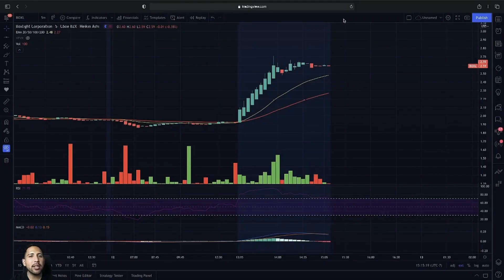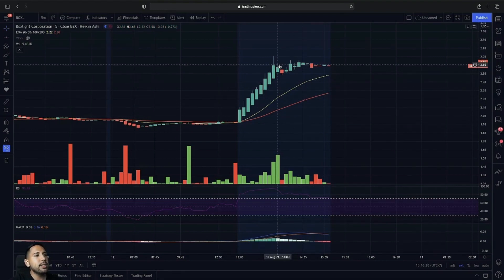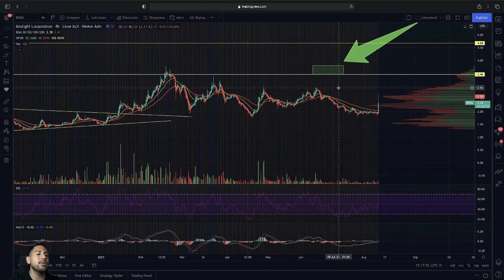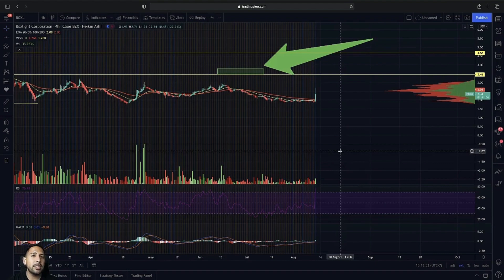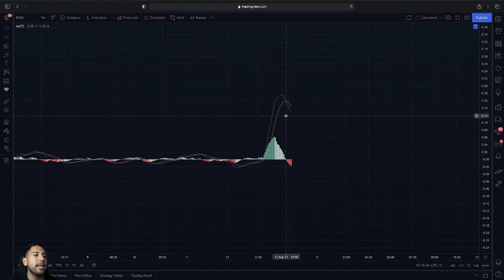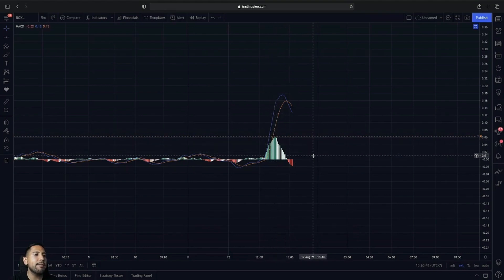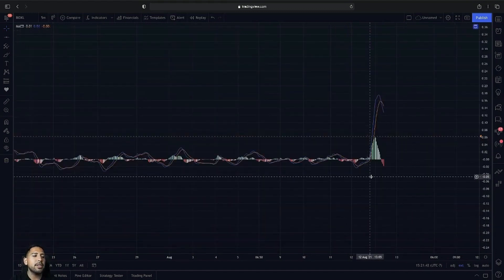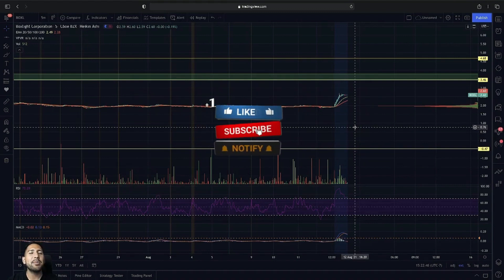BOXL Chart Update! | Earnings Breakout!!! | BOXL Stock Chart Technical Analysis & Price Predictions!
Stocks in this Video: $BOXL $BIOL $ACY